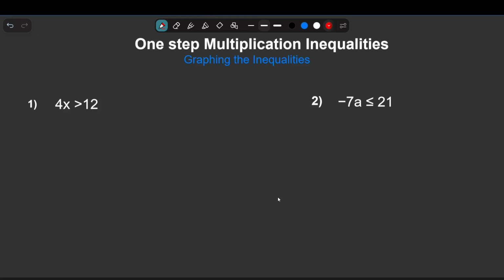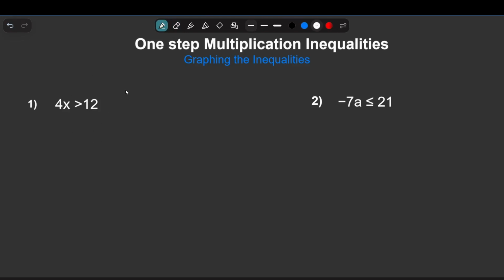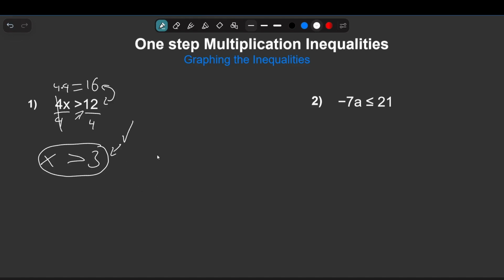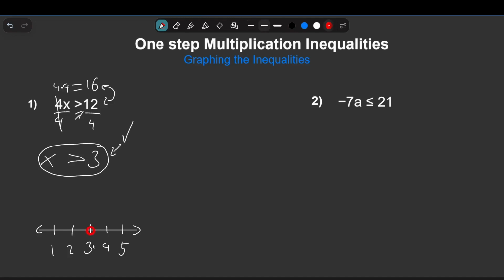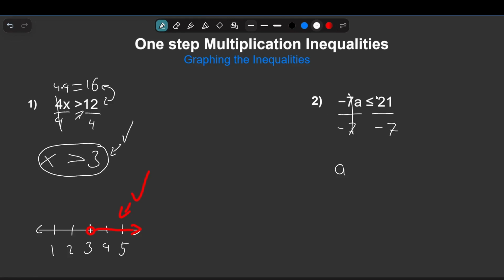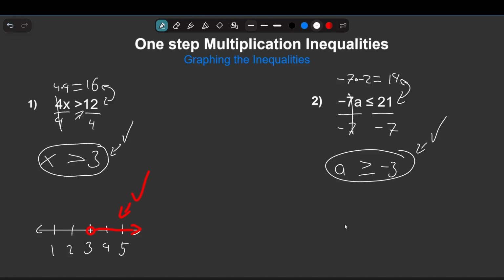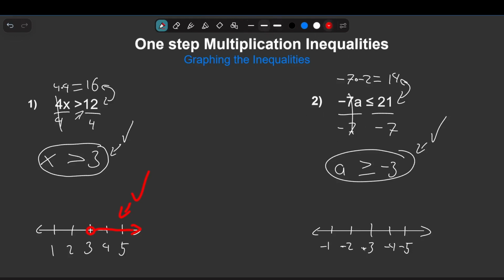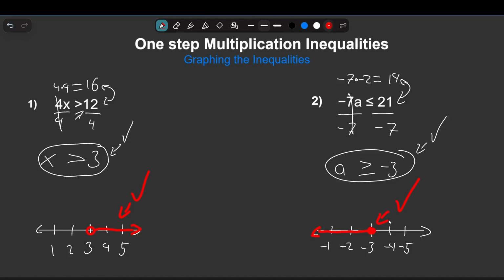Graphing One Step Multiplication Inequalities